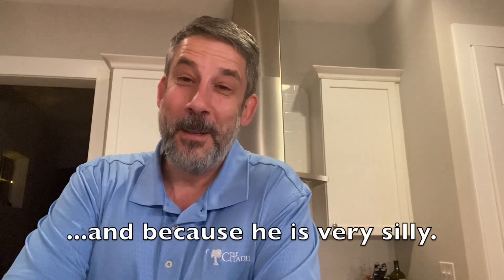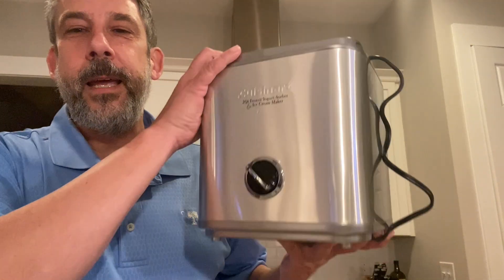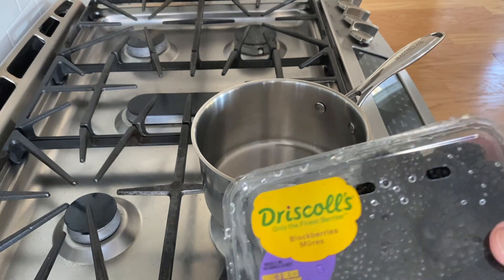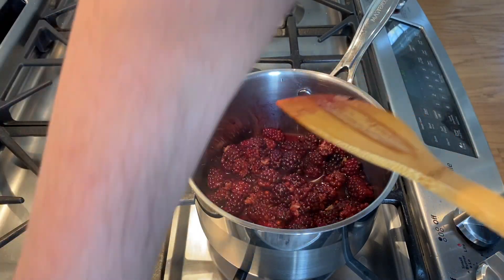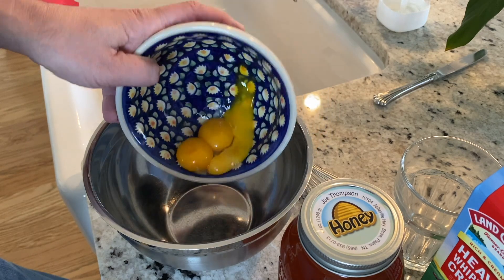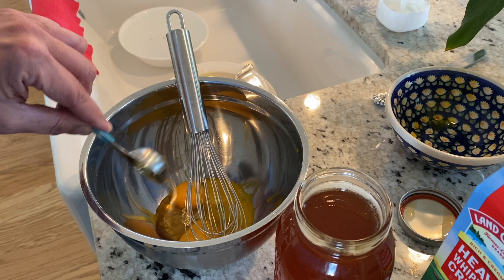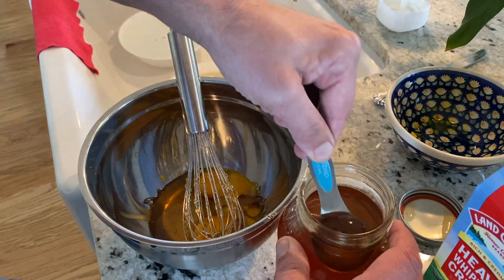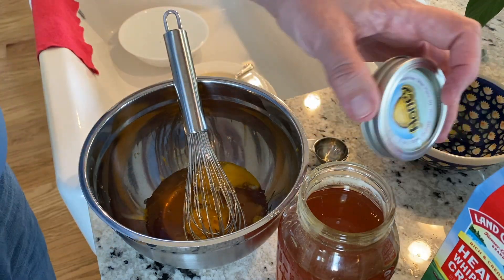Blackberry Honey Ice Cream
I found this recipe via the Carnivore Code cookbook and decided to give it a try.  Glad I did!  This also works if you don't have an ice cream maker--just freeze and stir occasionally.
Ingredients:
2 cups fresh blackberries (you could use frozen blackberries)
6 tablespoons raw, unfiltered honey (make sure there's no corn syrup added)
3 egg yolks
3 cups plus 2 tablespoons heavy whipping cream
1 cup whole milk

Directions:
1.  In a medium saucepan, heat the blackberries over medium low heat until juices begin releasing (about 10-15 minutes).  Try not to smoosh the blackberries.  Transfer to a bowl and cool in the frig for 1 hour.
2.  In a large mixing bowl, add yolks, honey, cream, and milk.  Whisk until fully mixed, and put in frig to cool for 1 hour.
3.  Add blackberries and juice to cream mixture and thorough mix together.  Add to ice cream maker and follow churning instructions.
4.  Transfer churned ice cream to a container and put in freezer to set for 2 hours.

Recipe works with other types of fruit as well.